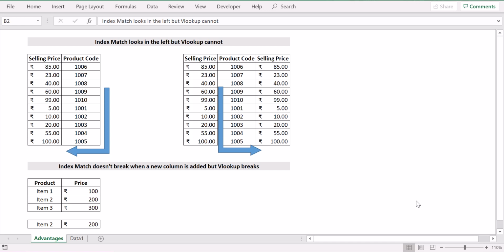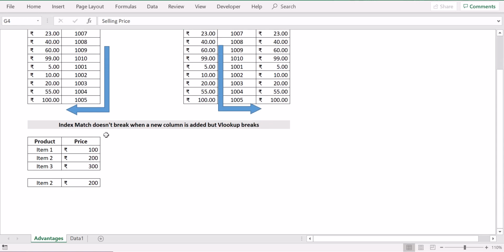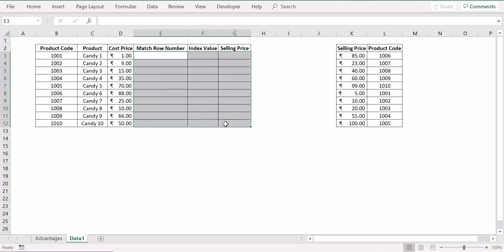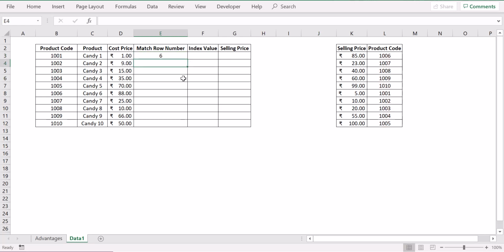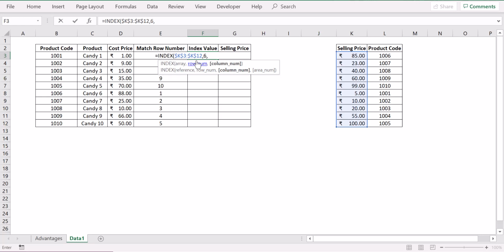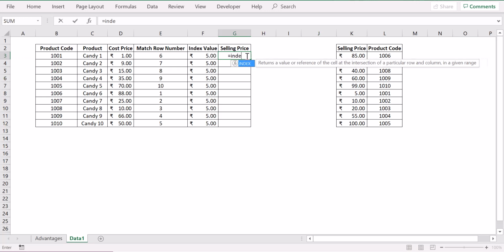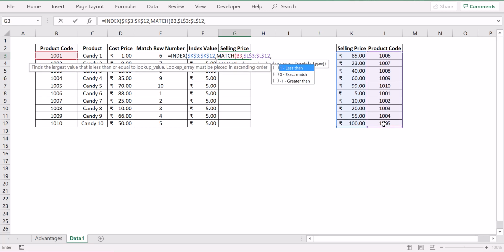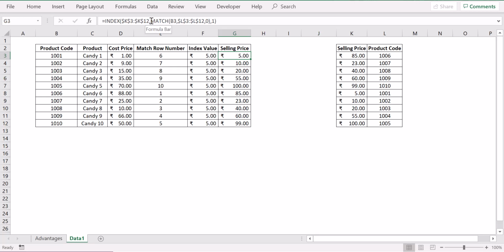Index Match in Excel (A Better Alternative to VLookup )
Hey guys,

In this video, we have explained the Index Match function in Excel and its advantages over the traditional VLookup function.

Please feel free to write your thoughts, questions or any feedback that you may have! :)